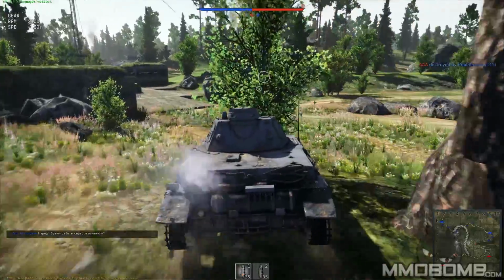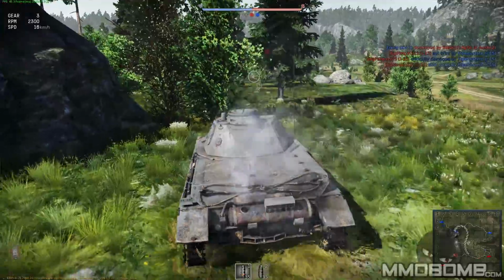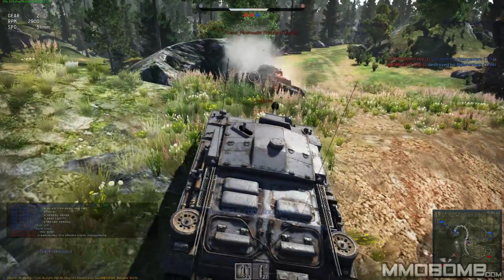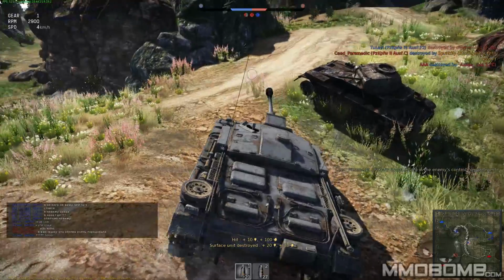War Thunder: Ground Forces - Closed Beta Preview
MMOBomb had the chance to preview some of the early gameplay available within the War Thunder Ground Forces closed beta. Spunkify was able to try out some of the early German and Soviet tanks while giving his initial thoughts on where Ground Forces currently sits and whether it has what it takes to take on World of Tanks.

In our Gameplay Action video series we revisit our favorite free to play MMORPG and MMO games checking out new updates, events, or just having fun! Count also with walktroughs, guides, interviews and much more.